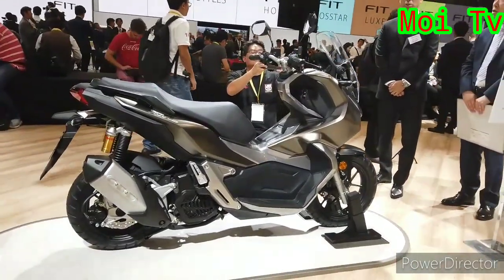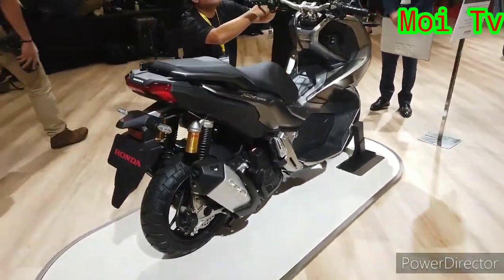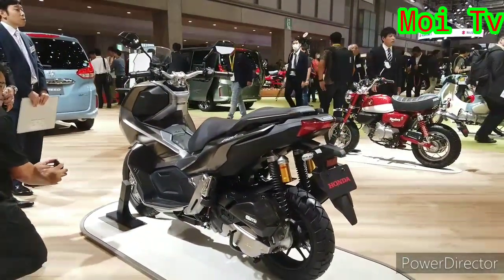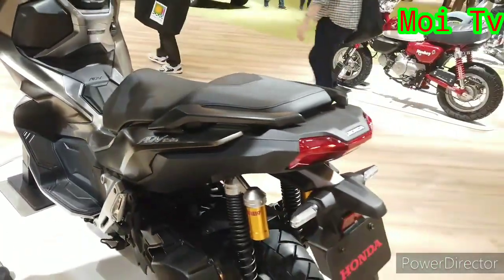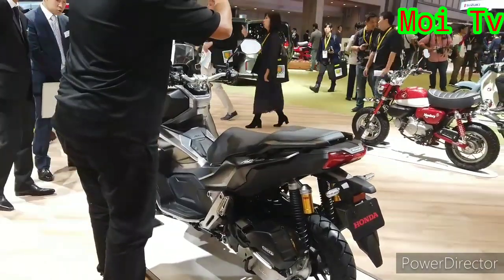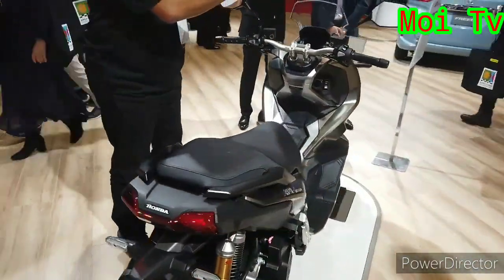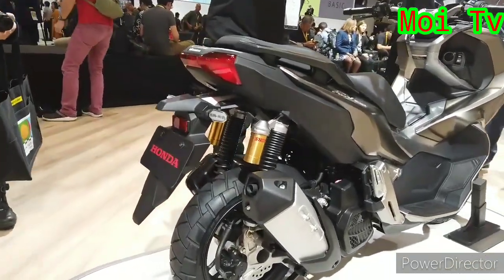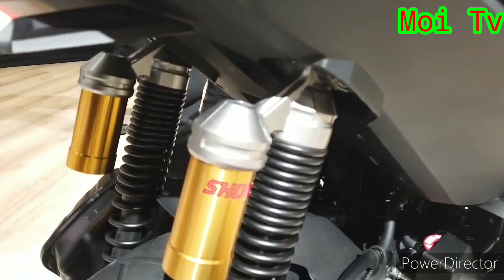2020 YAMAHA TMAX 560 & HONDA X ADV 150 COMPARISON l Moi Tv